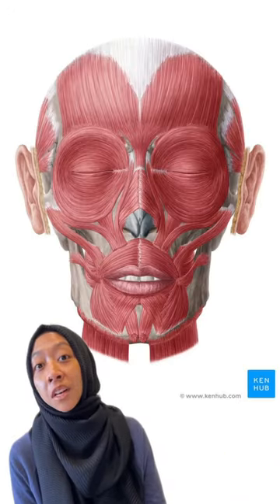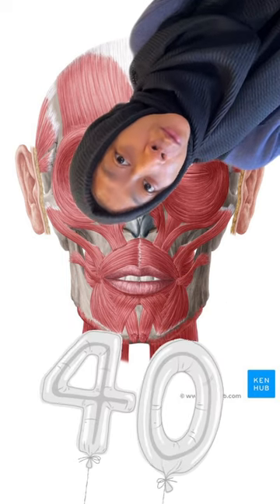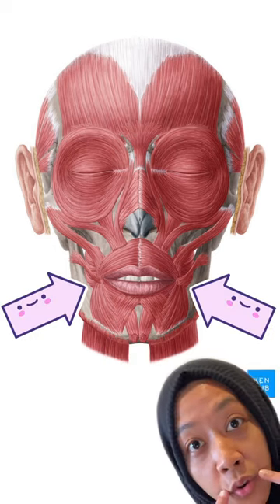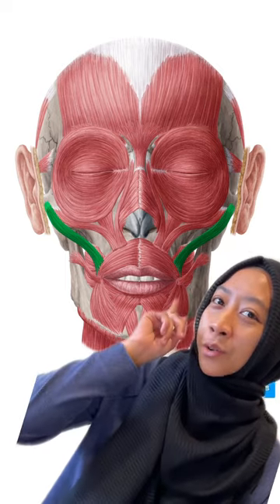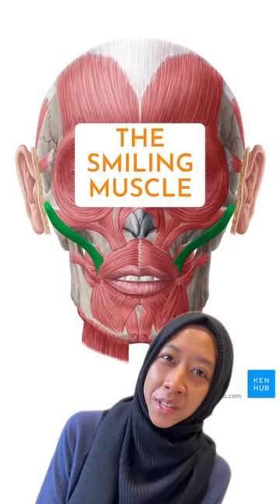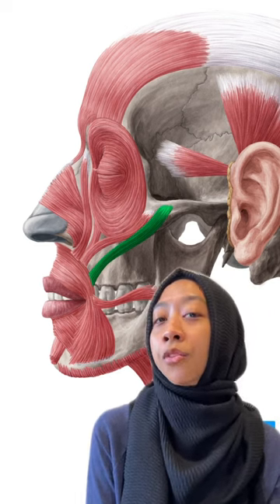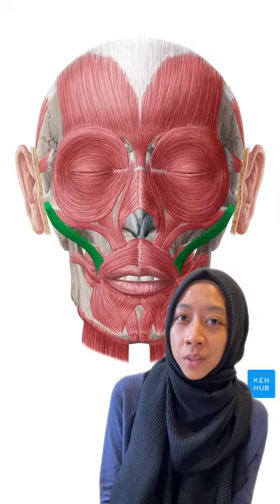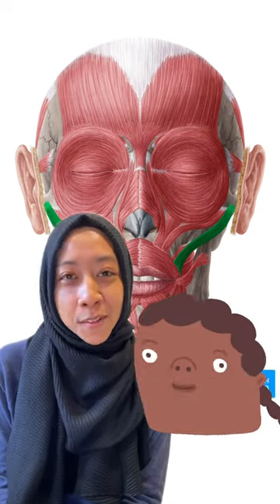Which facial muscle is used in smiling?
Ever wondered which facial muscle is responsible for that heartwarming smile? Join us as we uncover the key muscle that plays a pivotal role in this universal expression of happiness. To learn more about the anatomy of facial muscles, check out this complete article

For more engaging video tutorials, interactive quizzes, articles and an atlas of Human anatomy and histology, go